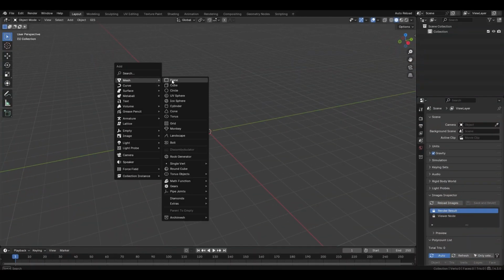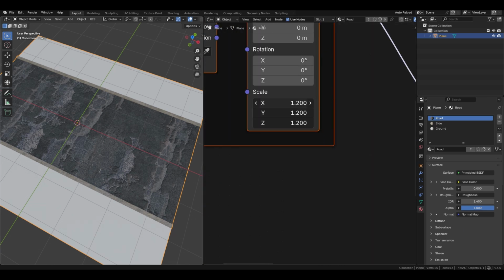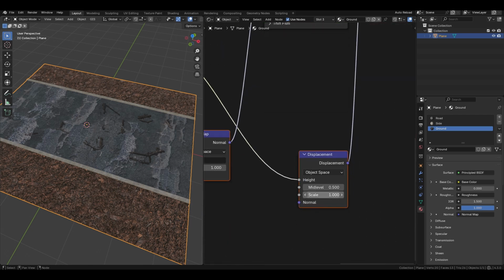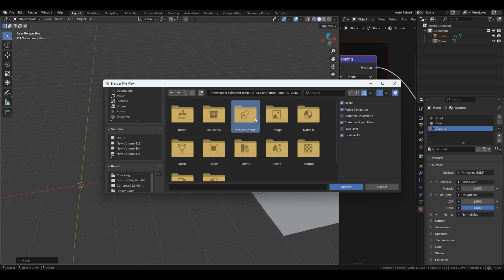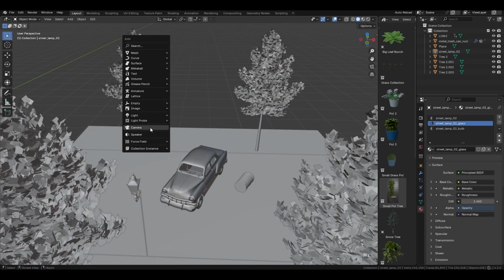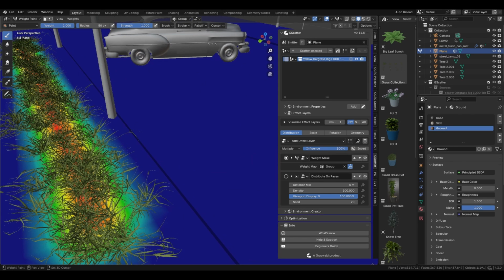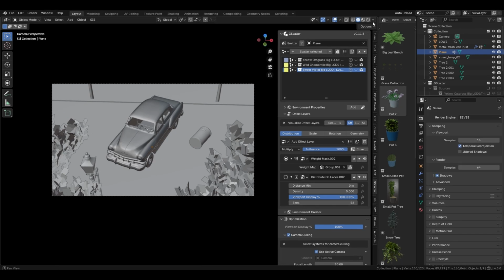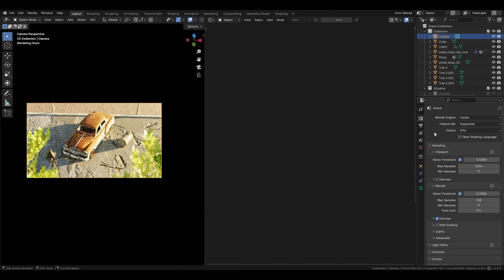Creating small Apocalypse Scene in blender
In this blender tutorial you will see about how yo Create this apocalypse scene in blender in EnglishExplanation